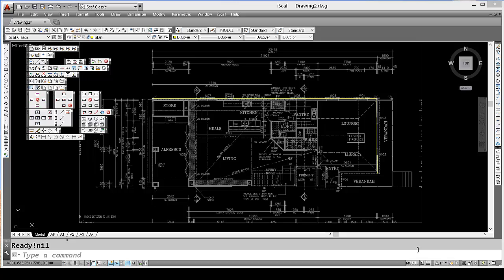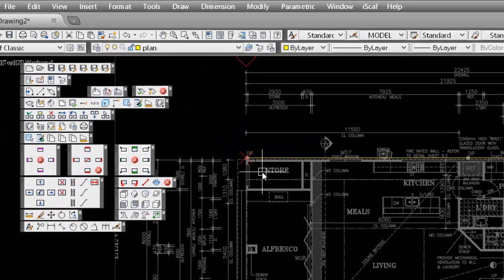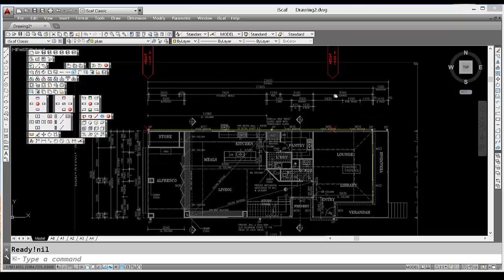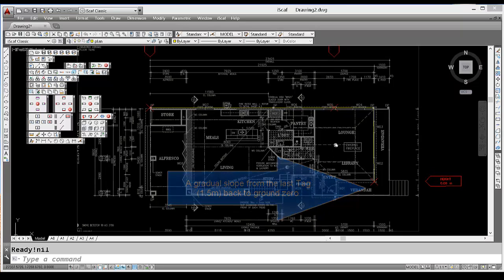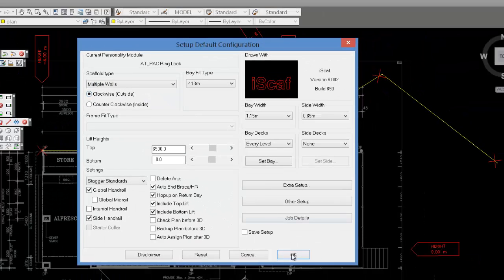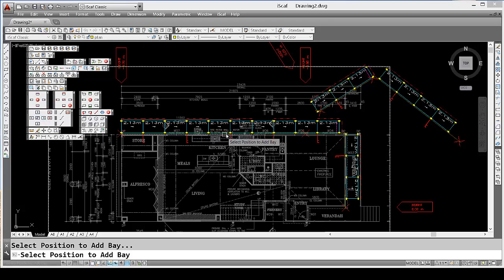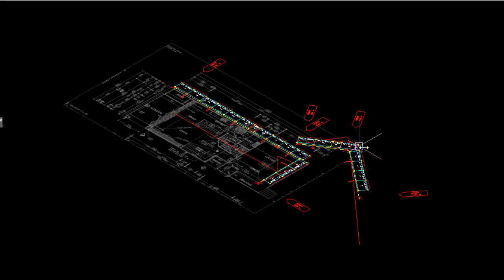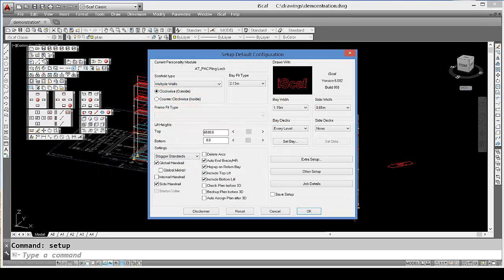iScaf ® - Sloping Ground - How to create sloping ground on multiple scaffold walls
iScaf® - How to create sloping ground on multiple scaffold walls with your scaffold
00:00 Intro
00:33 Checking the setup
00:52 Adding the slope tag
01:44 Adding the third slope tag to make a step up on the slope
02:36 Adding the last slope tag for the polyline
02:56 Drawing a second set of sloping ground
04:05 Updating the auto-building setting to multiple walls mode in setup
04:47 Creating 2D plan using BuildPlan
05:54 Quick showcase of editing the wall
06:18 Explaining sloping ground in 3D
07:22 Turning the 2D plan into a 3D using Build3D
8 mins 13 seconds I would now like to add sloping ground To do this I click on the actual add slope tag icon on the toolbar.Click on that, select the line for the slope tag.So in this example I'm going to start offat minus four meters.Of course this is all relative, if I go back to the iScaf setup command by the pulldown menu or the toolbar,it's all relative because the top lift heightor the top deck will be at 6.5 meters and the jacks at the bottom wouldnormally sit at zero.  Sloping ground will override this, so once again I click on the slope tag click on the line and I say we're going to have a slope,basically we're gonna have a starting position, of minus four meters, I'm going to type in one to make it onemillimeter away from the wall because the rule is you cannot have aslope tag at the end of a line, so that is now -4.I press spacebar at another slope tag remember that spacebar always repeats the last command and I'mgoing to keep that at minus four and up to about this position here.As you can see that's about 18 meters along if I wanted to I can actuallytype in eighteen meters. If I want the slope to actually then  just step right up to, maybe,minus 1.5 again spacebar, select the line, we're now at -1.5 and putting two slopetags close to each other means they'll actually either step up or step down, in thiscase step back up to -1.5 so this is going to be a eighteen meters and onemillimeter so here we have the tags as shown  I press spacebar again and we decide tojust slope back to 0, so 0, and that'll be pretty much towards theend this line on the right here, and there is our sloping groundNow I can actually draw walls pretty much anywhere I wantand have separate sloping ground.  For example, I'll just draw pretty muchany other line anywhere where I want and do something like thisI'm gonna have a wall pretty much going just around the cornerso again press enter to finish the line and once again I'm going to add some slope tags: soagain slope tag of 0. I might desire to actually slope all the way up, above the ground. I mightactually go to 2 meters now it's going be to two and we're going to go a little bit abovethe ground and the we are going to slope on this wall here and you make it quite steepwe're going to make it go maybe minus 7 and just click there again.  Remember I can type thedistance or I can manually click.  Now the trick toall this is to go into the actual set up and with Scaffold type is auto, buildingthe slope tags will work on a closed building structure.Multiple walls iswhat we doing here is well we have separate walls indifferent positions on the drawing in other words, it is not a closed full building perimeter so weselect multiple walls and we click OK.We can now build the plan according to these lines based on multiple wallsso we click on build plan and we window the first set of walls,right click and then window a second time to make sure the sloping ground isselected I'm going to press spacebar now and I'm going to do the same thing to be repeated for the other two walls,build plan, and I we know this time I need sort of window it in two steps to get around those other bays thereso I have windowed those other ones and I'll do the same thing again to make sure that I can select sloping ground.  Makesure that is selected and right click. I can continue to edit these bays as I normally would so I can replace I can and add a bay, so I  might put a 1 meter bay in there, press spacebar replaced that one, might put a one meter bay in there and continue the editing as normal.  When I look at the view in 3d by clicking on this view 3d option, you can actually see our sloping groundrepresented as a red line so I can scroll this around have a good look to make sure it's doingwhat I expected and in this case it certainly is so it starts at minus - four metres, it stays at minus four metres then it steps up immediately to minus 1.5meters and then back  to 0 going around that corner and for this line we go from zero to 2 and then -7, so as part of ourgood habit, we should do and normal save so we will now select the toolbar option to "save as",give this a name and then we build 3d.The scaffold is now following the sloping ground that we defined on our drawing.Use multiple walls if you havewalls in different parts to the drawing which are not joined or use auto building if you have lines that are all joined together forming closed building perimeter.